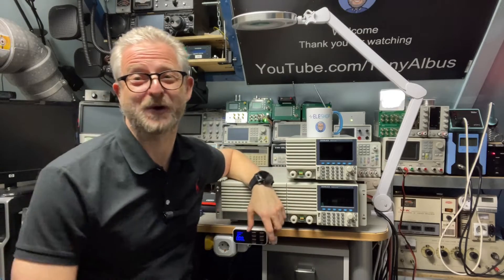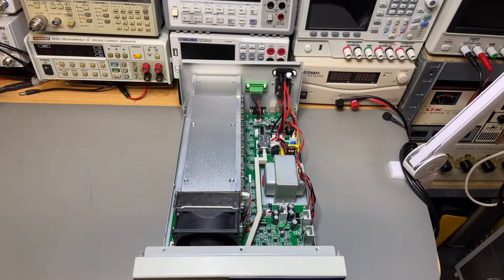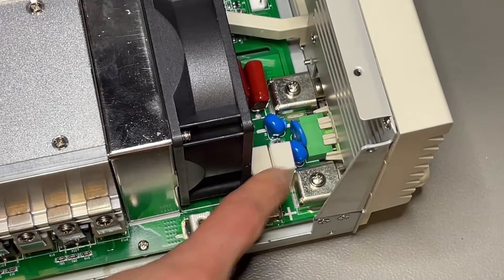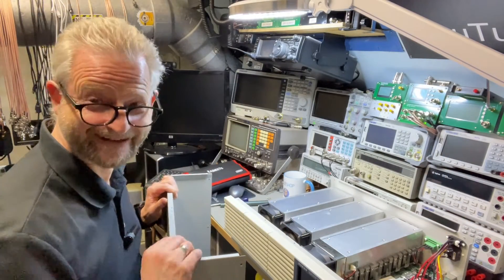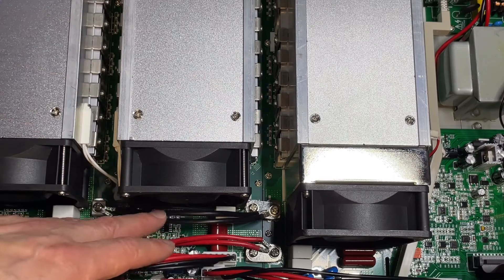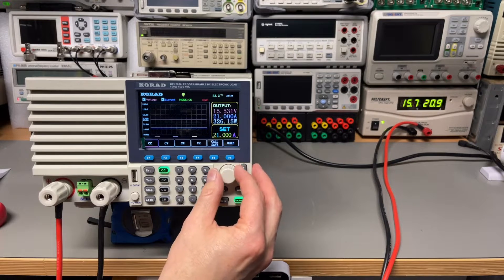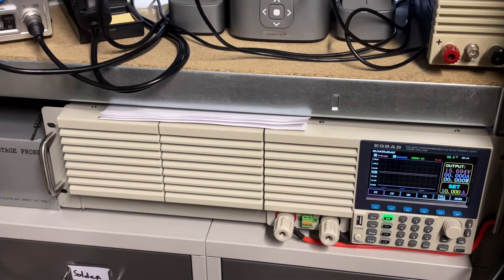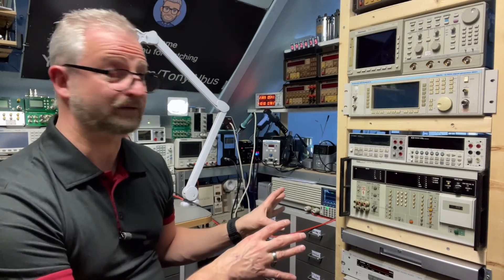TA-0383: Korad KEL2020 KEL2040 1500 Watt - Electronic Load - Teardown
Korad KEL2010 KEL2020 KEL2030 KEL2040 Teardown.

Rebrands:
Impac IP-2020 / IPKEL-2020 500W
Multicomp PRO MP710771 DC Electronic Load Pro Loads 300 W
Multicomp PRO MP710772 DC Electronic Load Pro Loads 500 W
Multicomp PRO MP710773 DC Electronic Load Pro Loads 1 kW
Multicomp PRO MP710778 DC Electronic Load Pro Loads 1.5 kW
STAMOS S-LS-118 Electronic load - LCD - 500 W - 40 A
STAMOS S-LS-119 Electronic load - LCD - 1500 W - 40 A